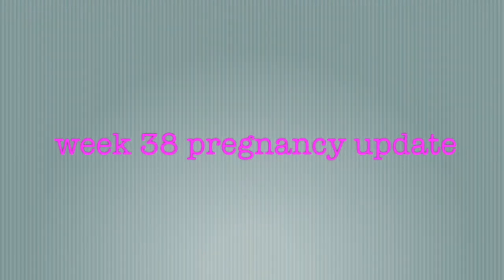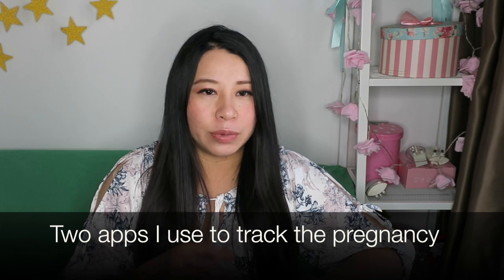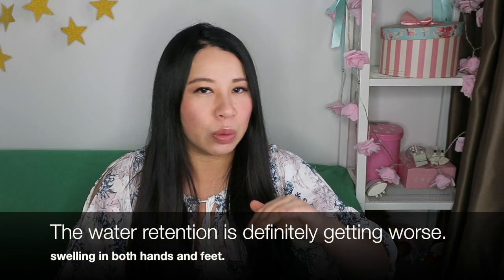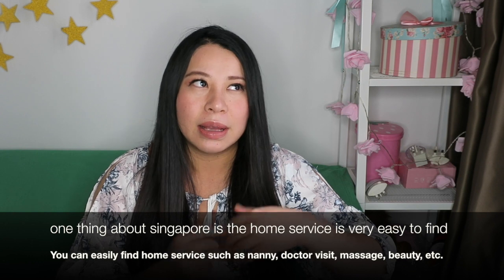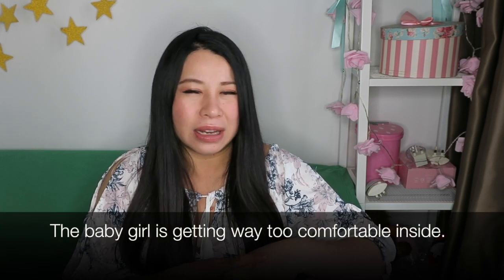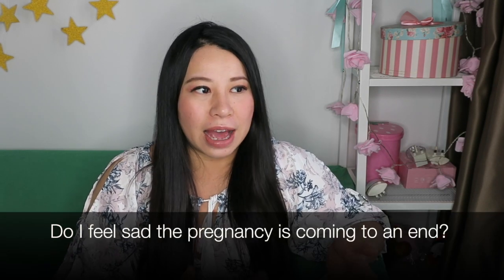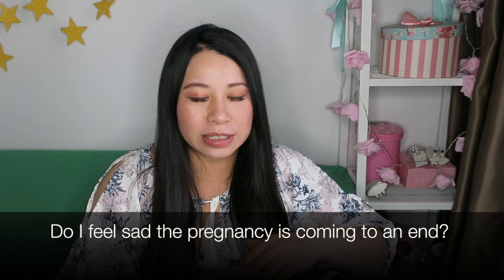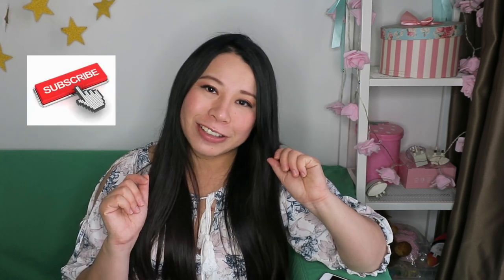38 weeks pregnancy update/membrane sweep/apps I use to track pregnancy. Give birth in Singapore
Hi everyone,

Welcome back to another weekly vlog!
In this vlog I will talk about membrane sweep. What is my plan when it comes to 39th week. As well as fear and anxiety toward birth. I hope you find value in the video.